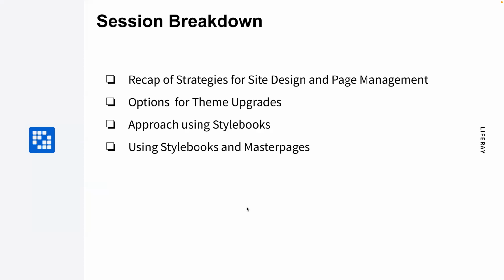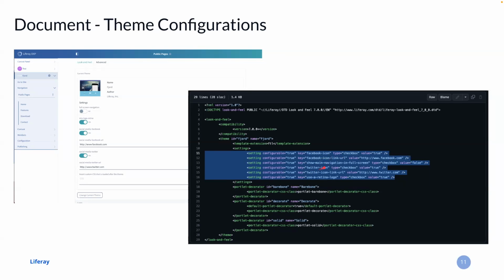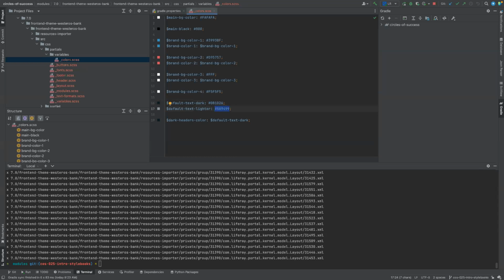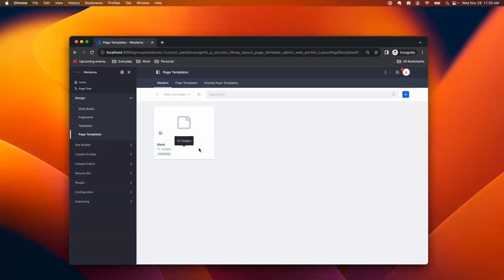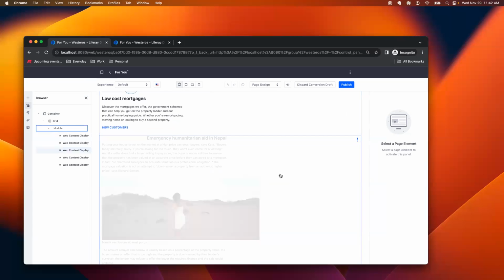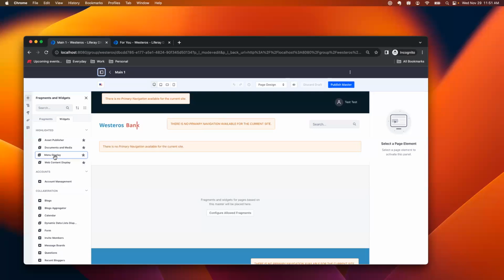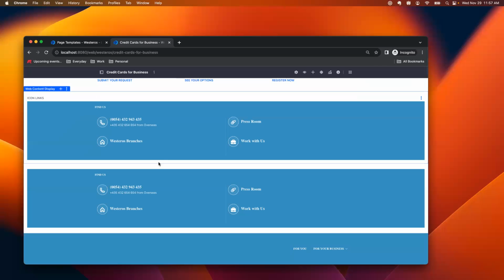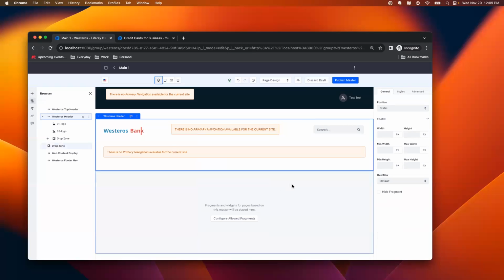Liferay CoS | Stylebooks 201 - Goodbye Themes!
Are you planning for an upgrade and thinking about how to tackle your theme? Then join us in this 2nd session on Stylebooks as we take a look at how we can retire our themes in place of using some of the newer platform features such as Stylebooks and Master pages.

This session is designed to expand on the concepts from the 1st session of Stylebooks in an effort to eliminate theme maintenance and simplify styling changes. We will walk through an alternative to upgrading your theme using a practical example site built with an older version of Liferay.